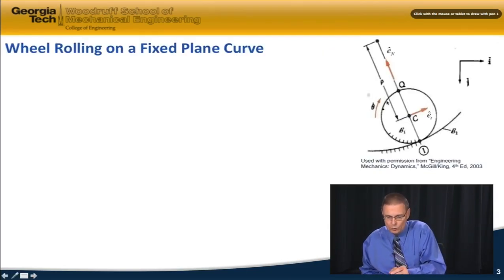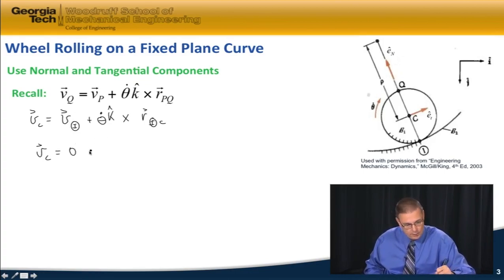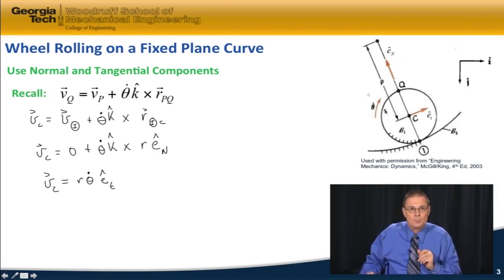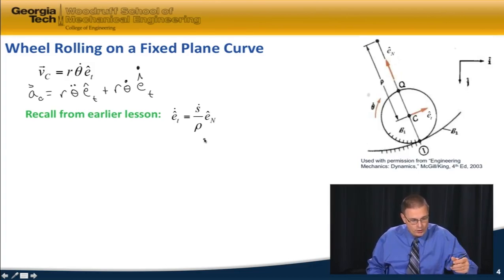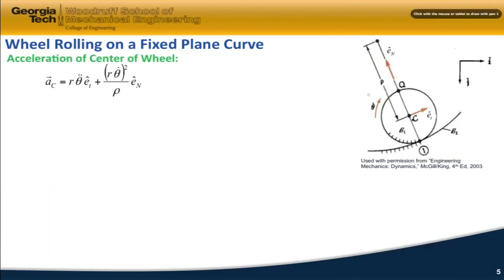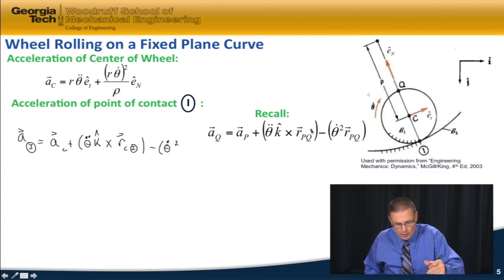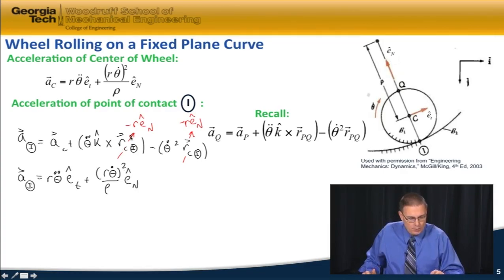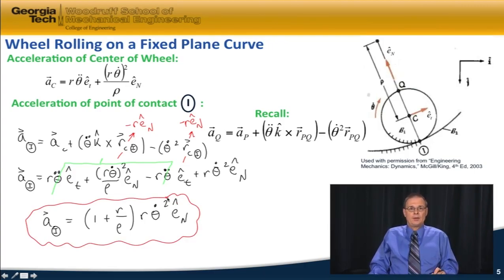2D Module 21 small